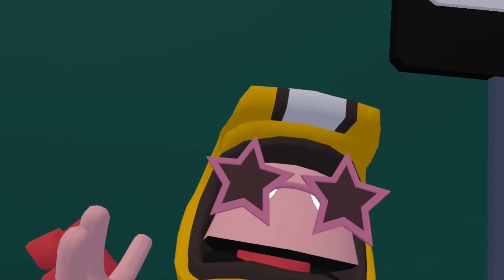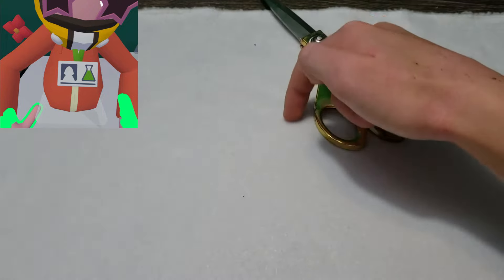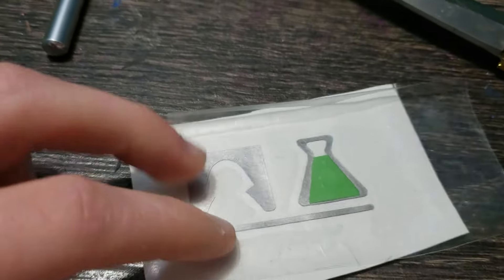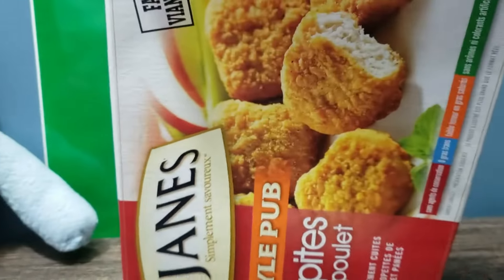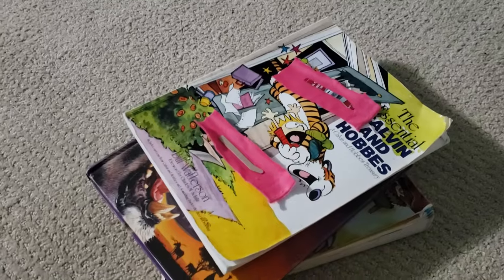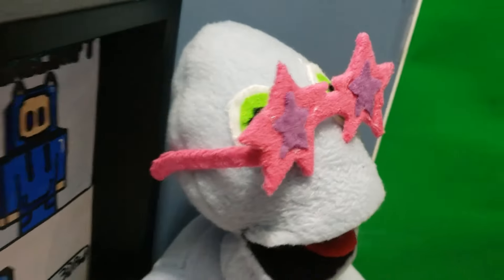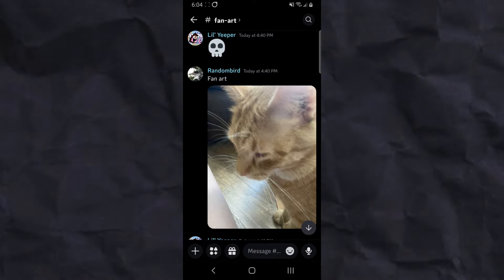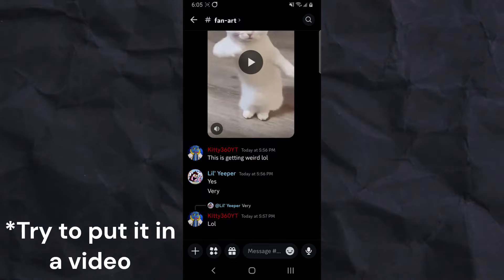Yeeps: Hide and Seek - I Made Cosmetics for My Yeep Plush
I made a Yeeps: Hide and Seek Plush about a Month ish ago. And in this Video I Made 2 Cosmetics for It the Lab Rat Zipper and the Star Glasses!

Yeeps: Hide and Seek, a Vr Game on App lab Coning to full release on the meta quest store June 18th

Stuff:
Yoshi’s Island - Athletic
Mario Kart Wii - Rainbow Road (Final Lap)
Paper Mario - Goomba Village
Time Stamps:
0:00 Intro
0:28 Lab Rat Zipper
1:25 Star Glasses
2:28 Finished the Cosmetics
3:02 "Fan Art"
3:42 End
3:54 ?